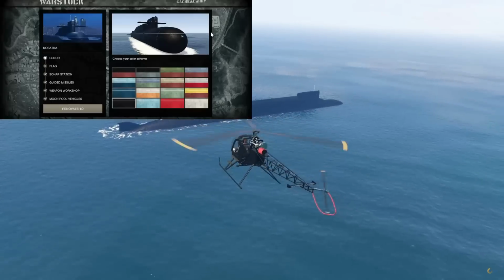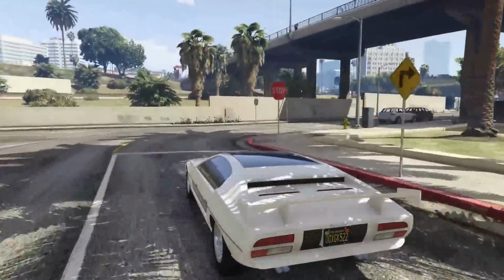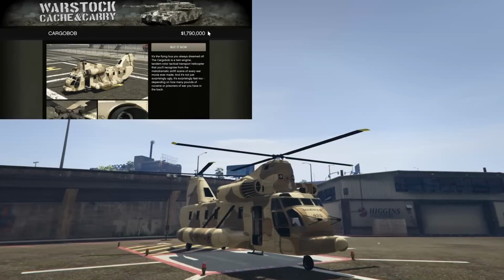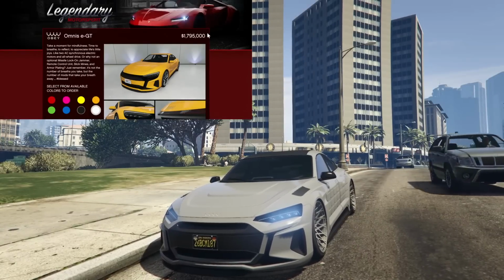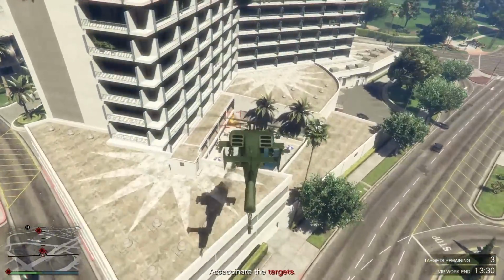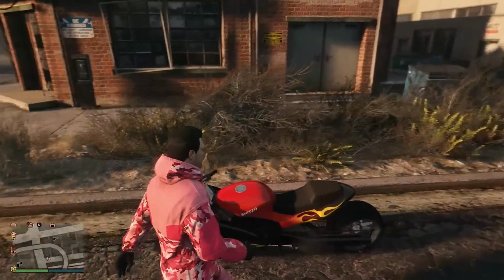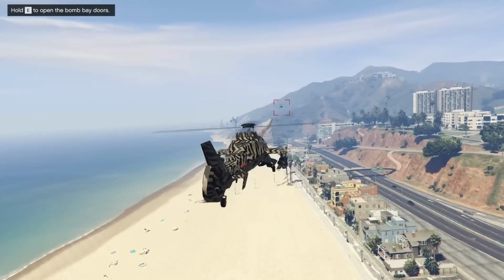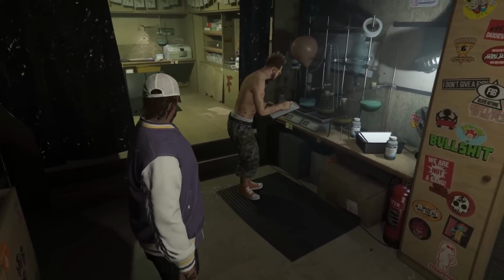Top 10 Most Helpful Vehicles In GTA Online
Today I go over the 10 most helpful vehicles in GTA Online!

COD MW2 - TF141 Theme

Halo Reach - Main Theme

GTA 5
GTA 5 cheats
GTA Online
GTA 5 mods
GTA 5 download
GTA 5 cars
GTA 5 system requirements
GTA 5 money glitch
GTA 5 heists
GTA 5 online money

free Andrew Tate (andrew tate) tate tatespeech